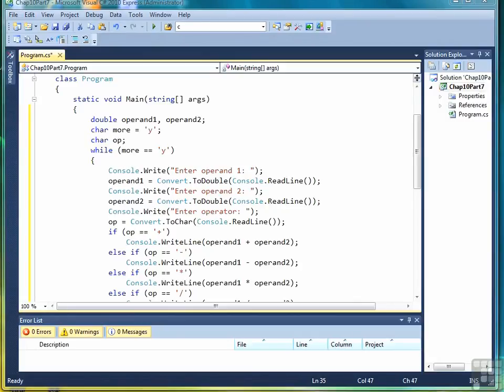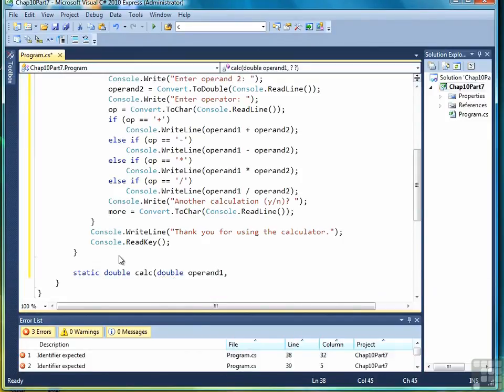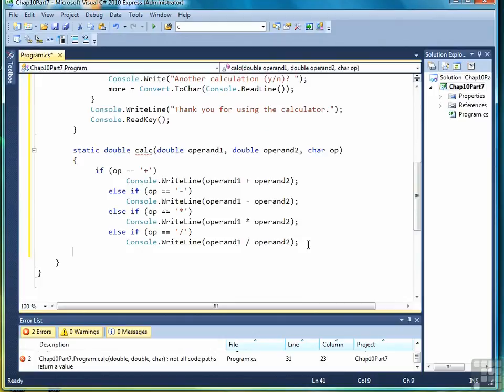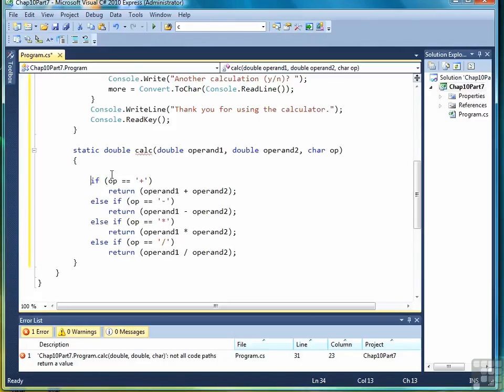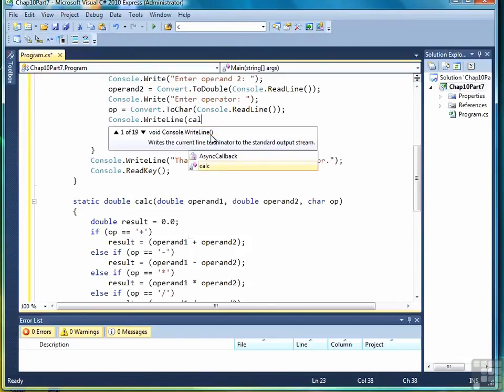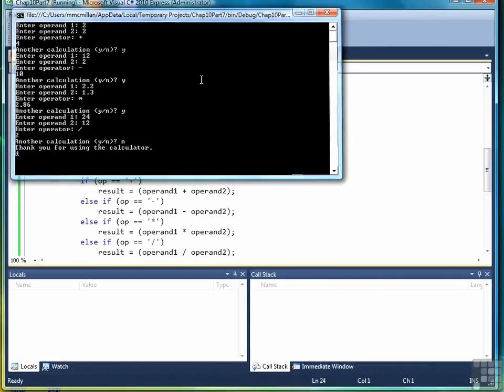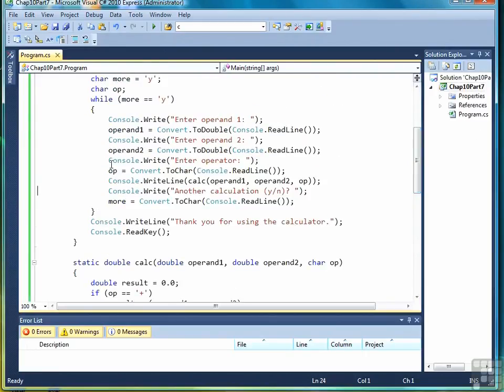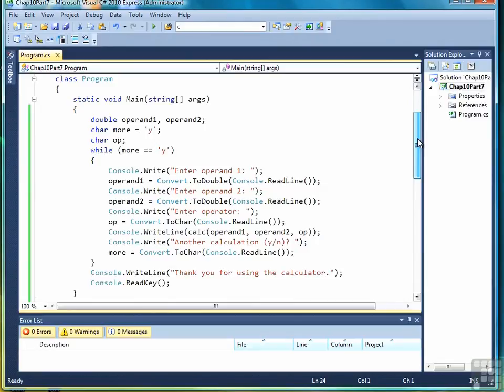C# Tutorials For Beginners-1007